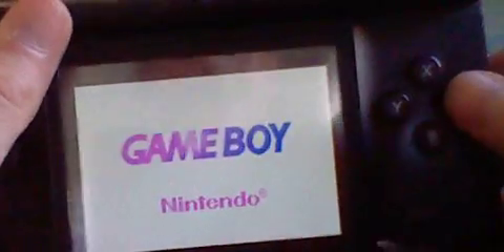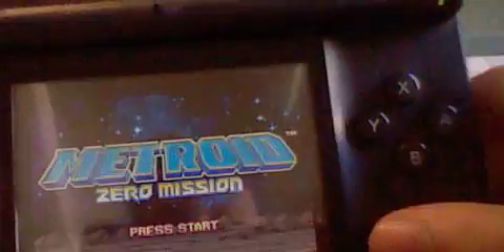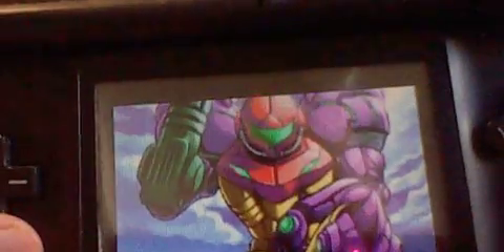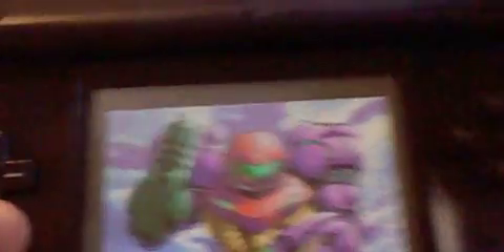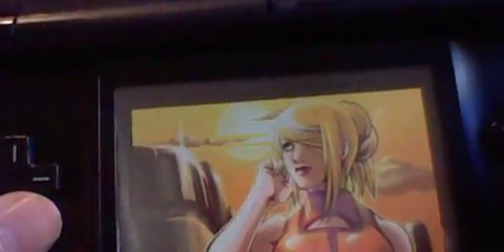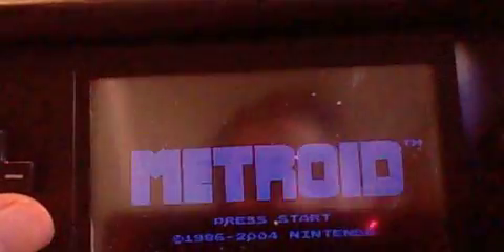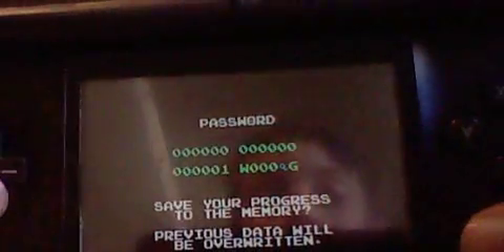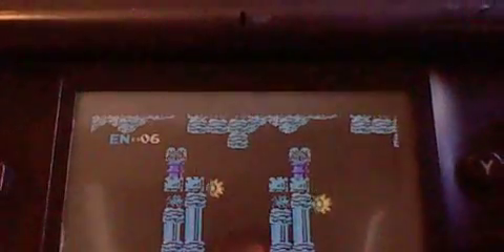CosmicArchives Gameboy Player and Metroid Zero Mission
Hey so I stumbled across and SD card with my oldddd olddd videos that I made on the 3DS and figured I'd archive them here, watch at your own risk, these were made in 2014-ish time period. So their bad, reallllly bad. Any video thats apart of a series might be out of order

I'm gonna mark these as not for kids for now because I'm uploading this for teenagers and adults to have a good laugh at.